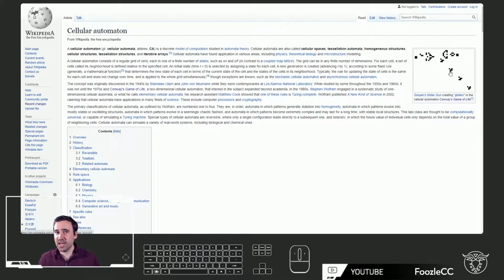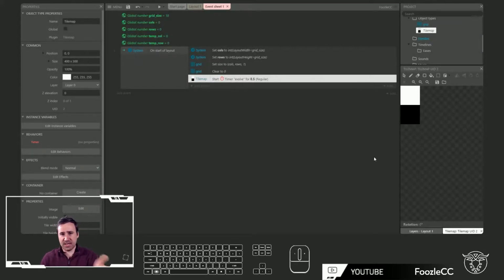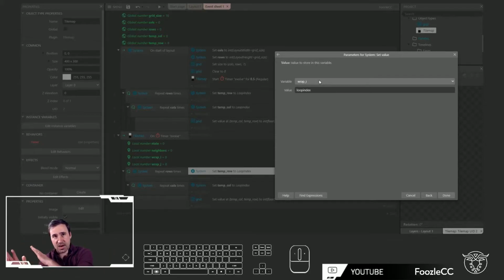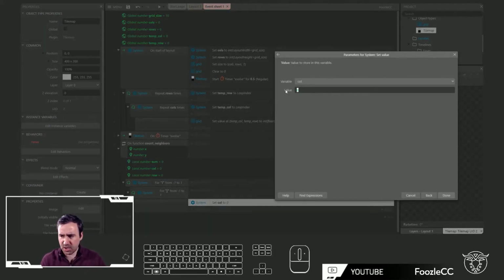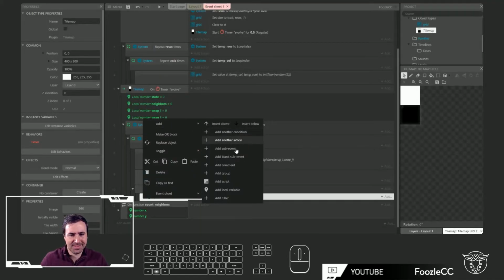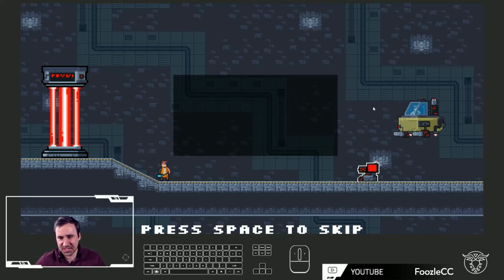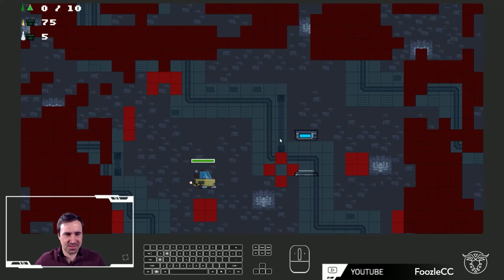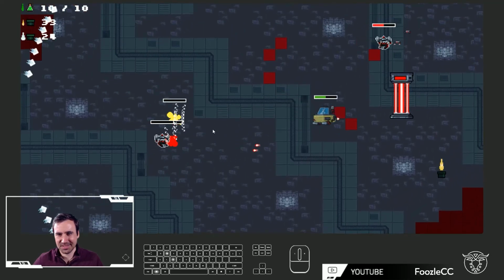Game of Life! Cellular Automaton Tutorial + Xanderjam 3 Entry Play Through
Construct 3 Tutorial on how to implement a version of John Conway's "Game of Life" using a cellular automaton approach.  I used this as a mechanism inside my Xanderjam 3 entry: The Xanderwood Strain named after the host.  Links to the game and project files are below!

The game can be played at the itch.io link below in addition to the construct 3 project file being downloaded.

Note that you need a decent PC to play the final levels... ran out of time to optimize - sorry!

The artwork for this game is primarily from an artist aimen23b, you can contact him for work below:

Cheers-
FoozleCC